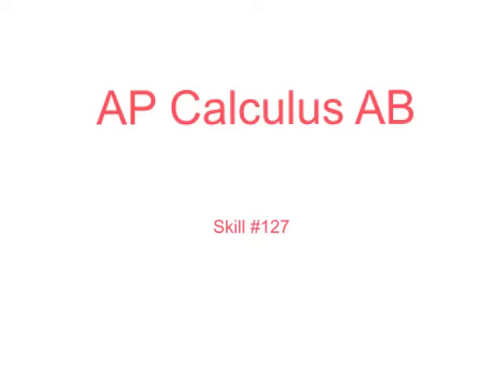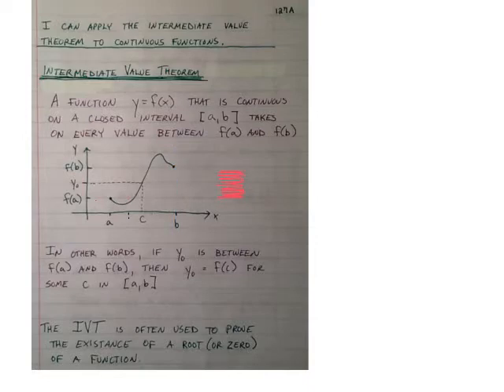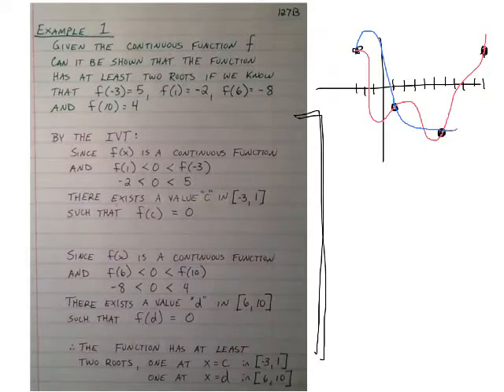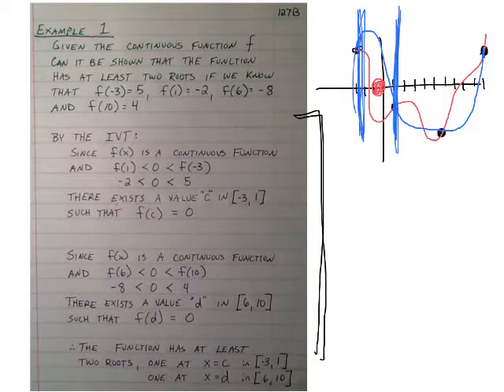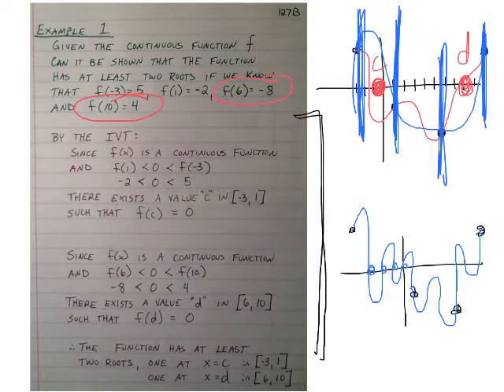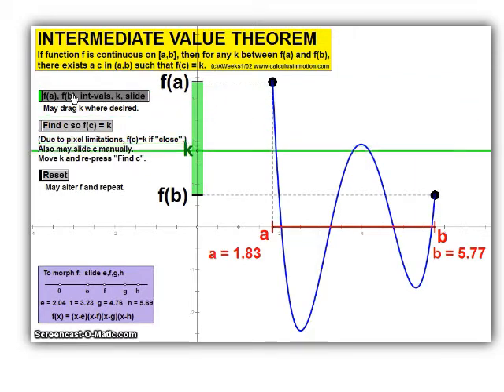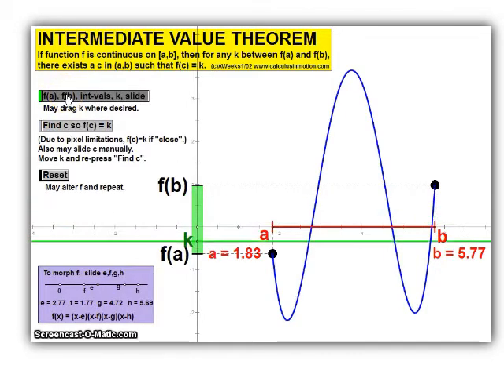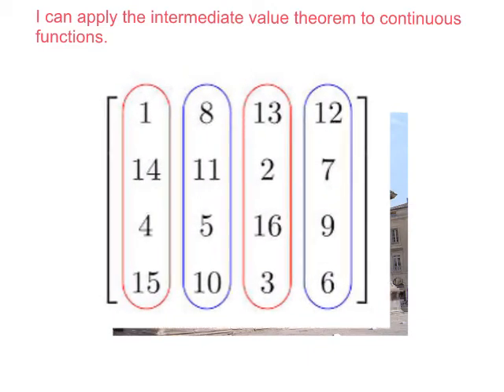AB127-Intermediate Value Theorem